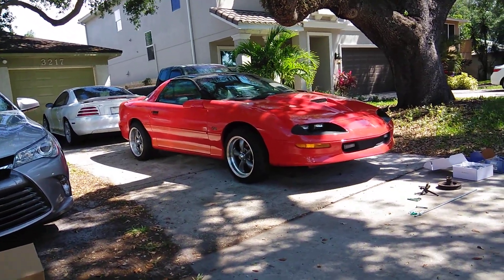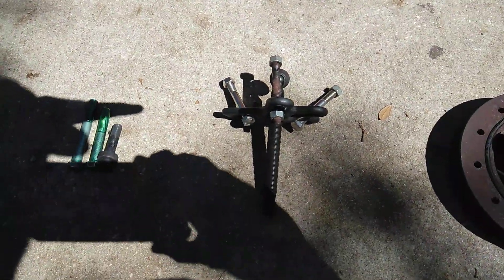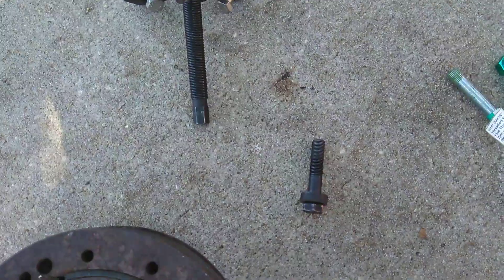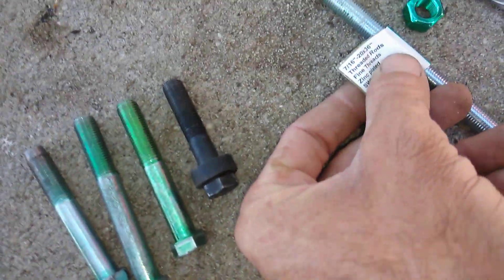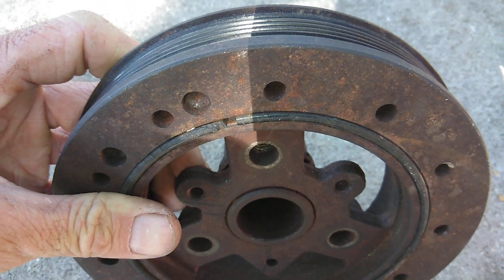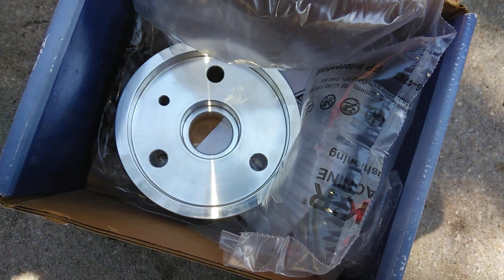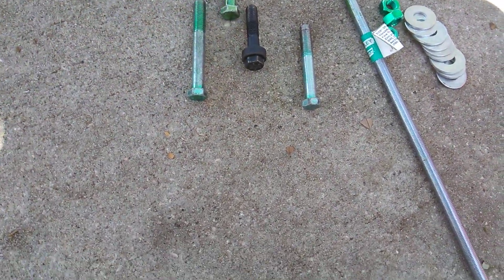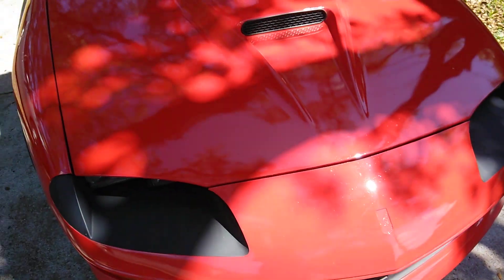😎 Harmonic Balancer Removal from LT1 ,Camaro SS f body Easy way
Removal explained from a certified mechanic, with tools and hardware needed to pull balancer and Reinstall Balancer, without tearing up the Crank threads. (Install tool)